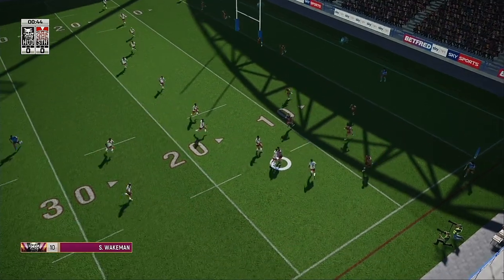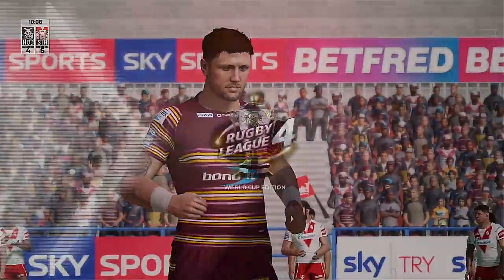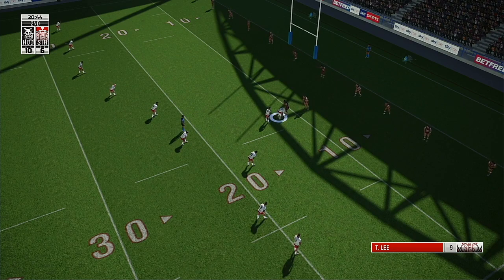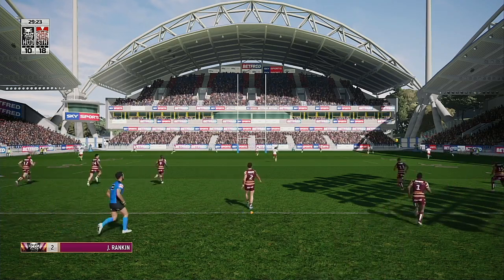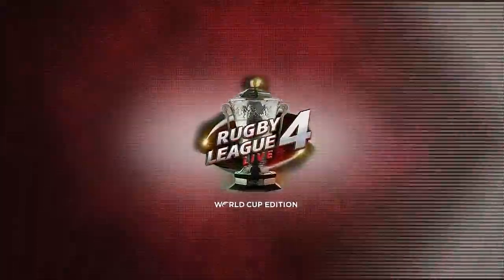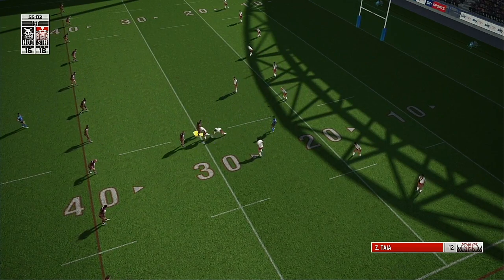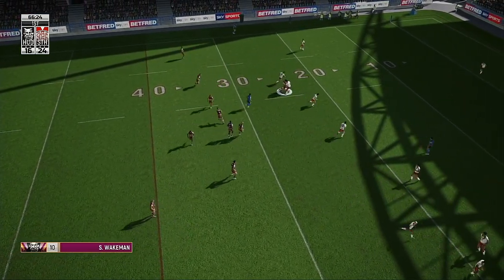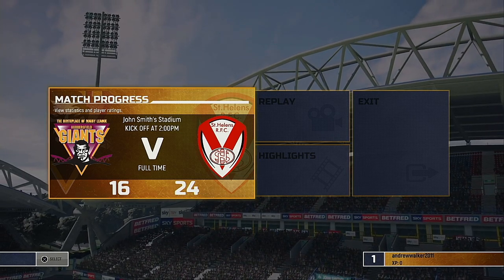SUPER LEAGUE 2020 Season Round 2 Huddersfield Giants VS St Helens